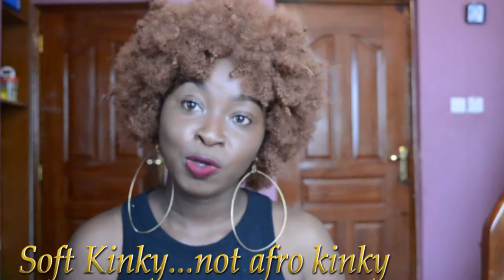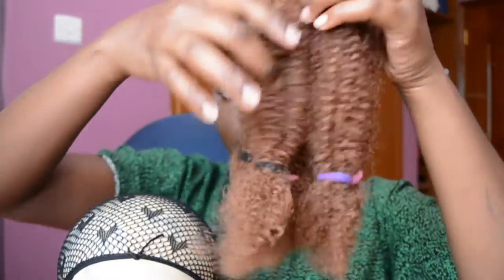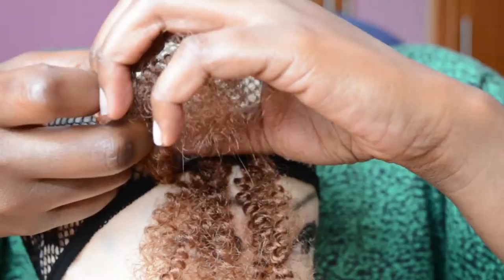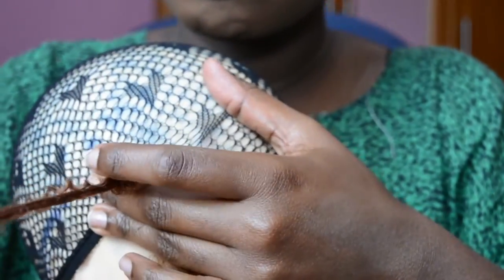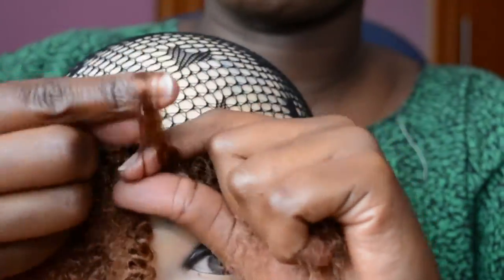BLONDE AFRO WIG TUTORIAL | JUST MARGIE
So I have been really thinking of dying my hair and I will still do so before the year ends. In the meantime I am trying different colours of afro wigs to get a glimpse of how the colour suits my skin! So let's have fun with this blonde afro wig tutorial.